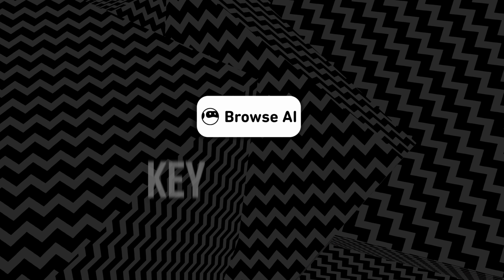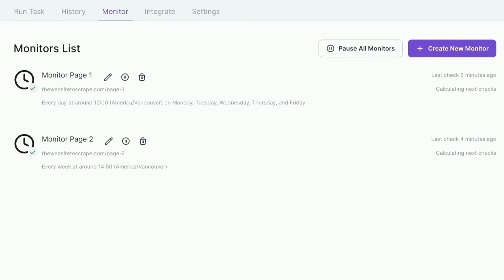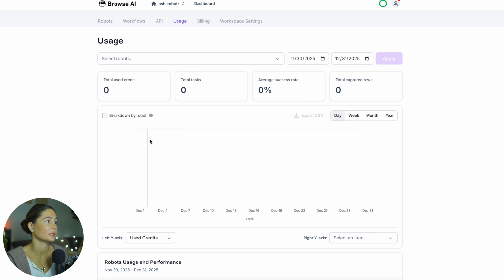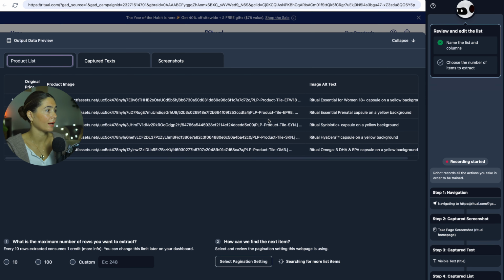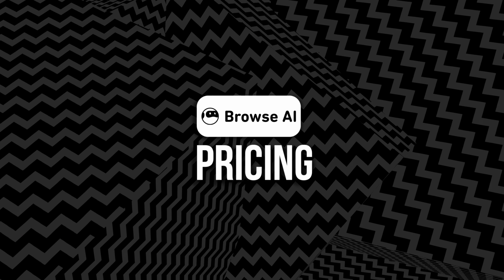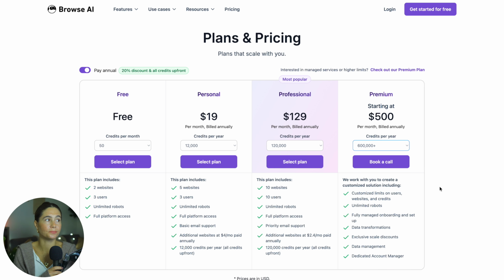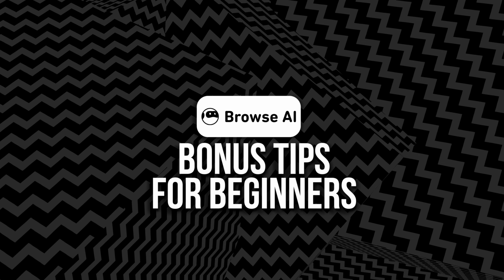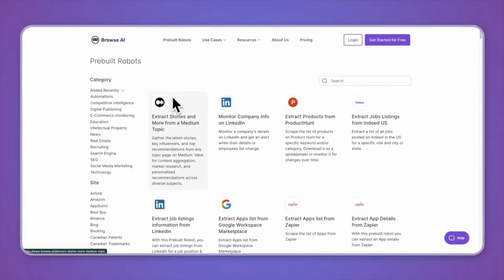Browse AI Tutorial for Beginners: Automate Web Scraping Without Coding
In this video, I’ll go over how to use Browse AI to automate web scraping without coding using a simple, beginner-friendly workflow. This tutorial explains what web scraping means, how Browse AI works, and how to collect website data with clicks instead of scripts. It covers pulling prices, text, lists, tables, and page data without manual copy and paste. The goal is to make no-code web scraping clear, fast, and easy to understand.

Be sure to watch this video all the way as I cover creating robots, training them by clicking data, and running scraping jobs in the cloud. The walkthrough shows how to use prebuilt robots, create custom robots, and scrape multiple items or pages. It also explains exporting data to CSV, sending data to Google Sheets, and setting up scheduled runs. These steps help automate data collection, track website changes, and save hours of manual work.

Browse AI is a no-code web scraping tool built for simple and repeatable data tasks. The platform focuses on point-and-click scraping, cloud-based automation, scheduled runs, and clean data exports. Browse AI works well for price tracking, list scraping, job monitoring, and website updates. This tutorial shows how Browse AI keeps web data collection simple, organized, and beginner-friendly.

– Ashley

Timeline:
0:00 - Introduction
0:42 - What Is Browse AI?
1:09 - Key Features
2:53 - What You Can Use Browse AI For
3:24 - Step 1: Create a Browse AI Account
3:23 - Step 2: Understand the Dashboard
3:33 - Step 3: Choose a Prebuilt Robot or Create a New One
4:00 - Step 4: Create a New Robot
4:22 - Step 5: Train the Robot Using Clicks
5:13 - Step 6: Handle Multiple Items or Pages
5:07 - Step 7: Save and Run the Robot
5:10 - Step 8: Export or Connect the Data
6:21 - Step 9: Schedule the Robot (Optional)
6:36 - Pricing and Plan Overview
8:02 - Pros & Cons
8:39 - Should You Choose Browse AI?
9:45 - Bonus Tips for Beginners
10:33 - Conclusion